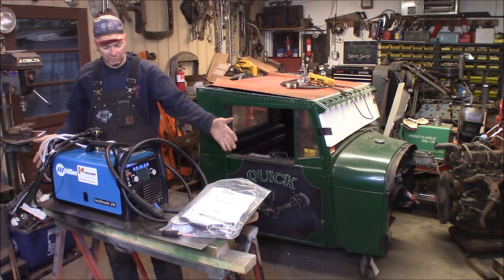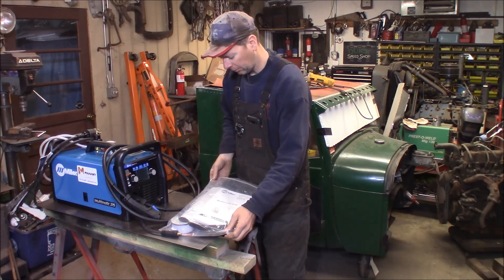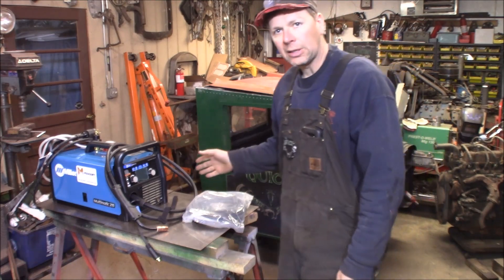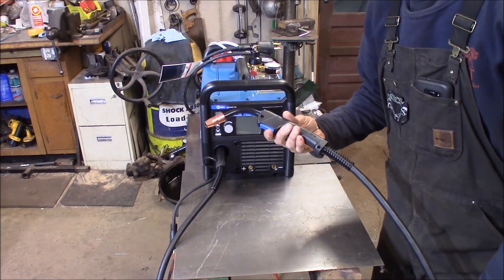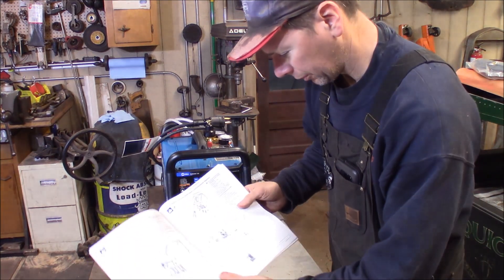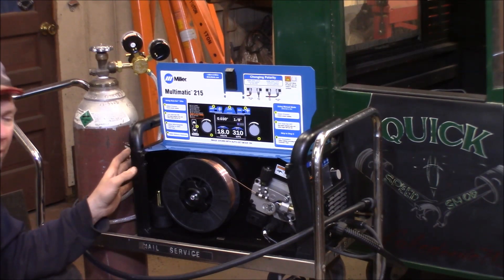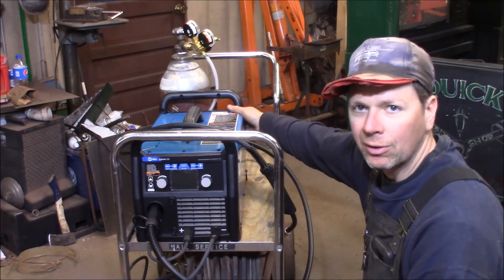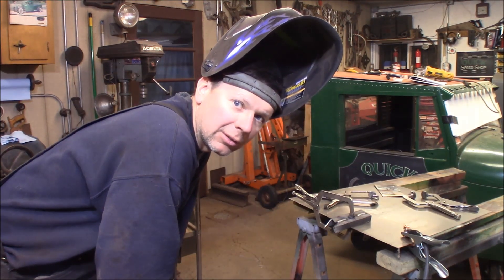Miller Multimatic 215 Stick, MIG, and DC TIG: Assembly and Review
Today at the Quick Speed Shop I have finally done it, I bought a new welder!  This is the Miller Multimatic.  A multivoltage 120V or 240V inverter welder, this thing is awesome!  The 215 allows three process welding, stick, MIG, and optional DC TIG.  Follow along as I unbox the machine, assemble, it and start it up.

Miller Multimatic 215

Build with Blue rebates $200